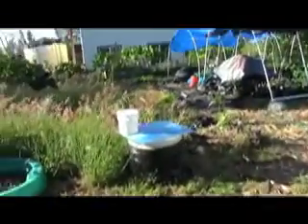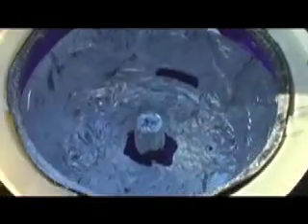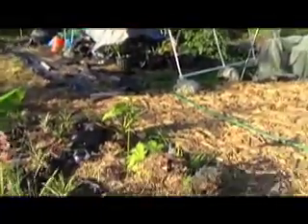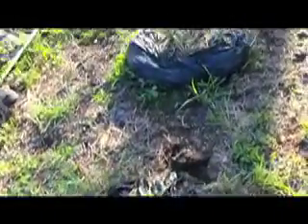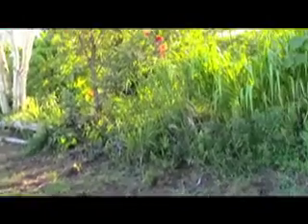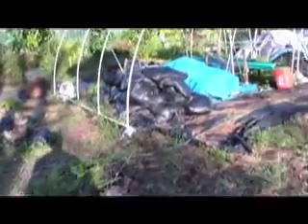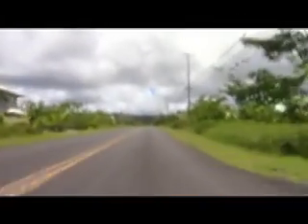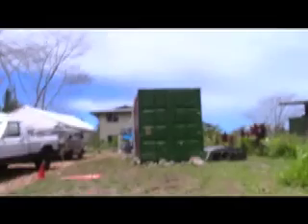blog 6 24 14 SEAVIEW ESTATES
HERE IS MY PROPERTY IN SEA VIEW..AND A BIKE RIDE FROM KALAPANA TO MY LOT.